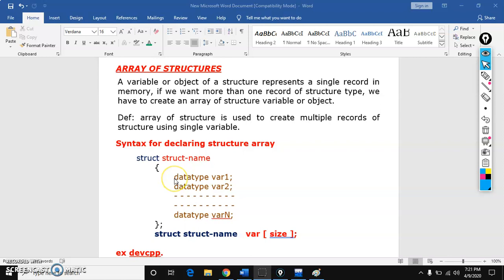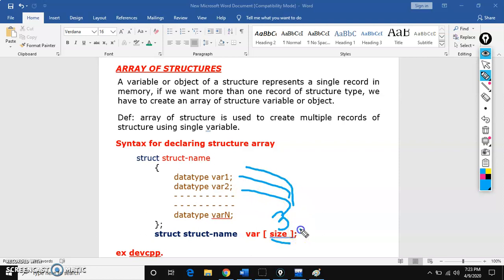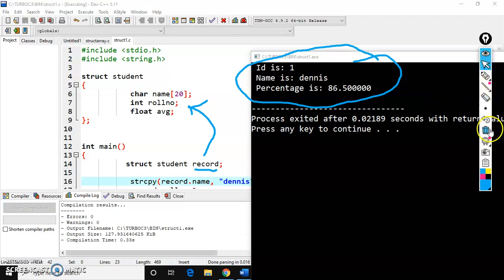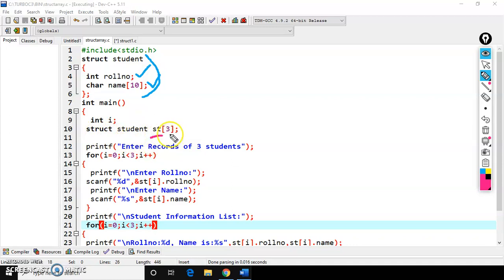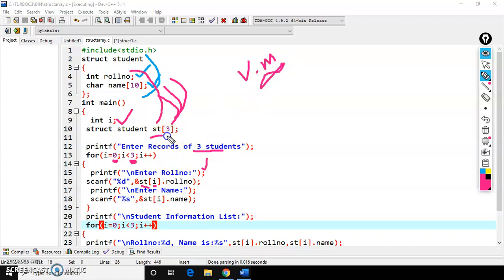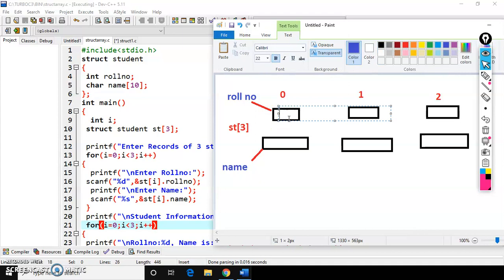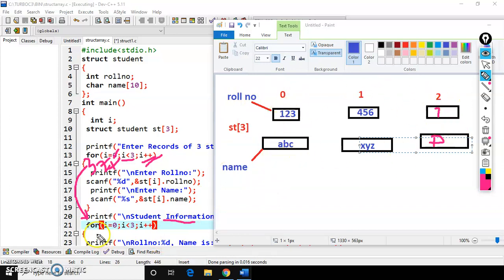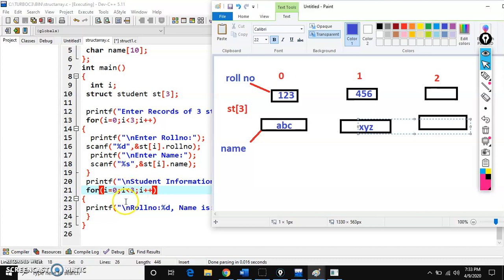array of structures in c